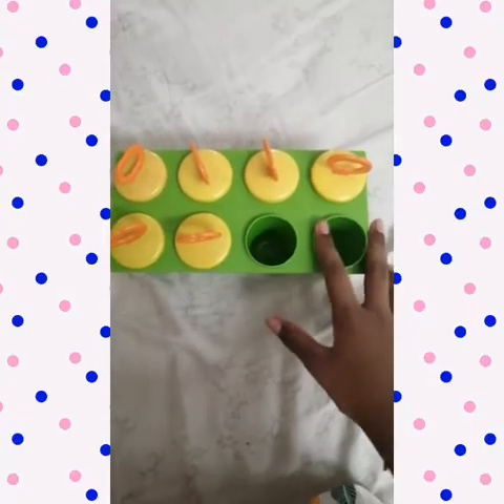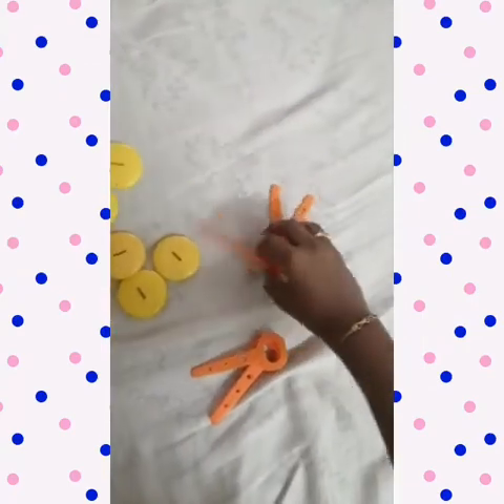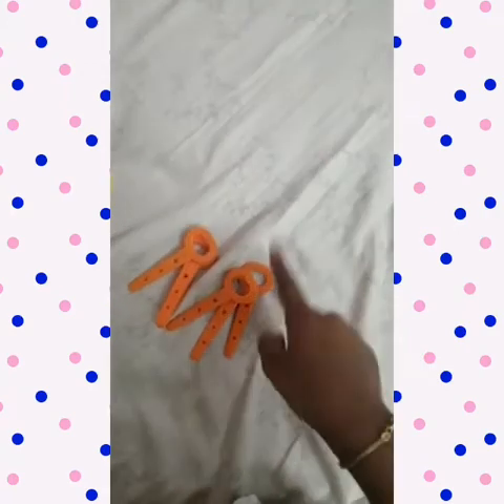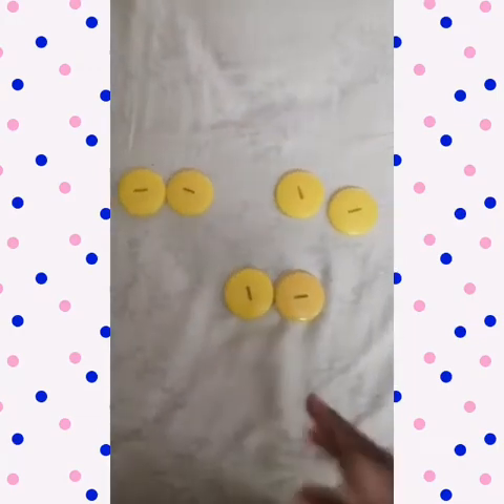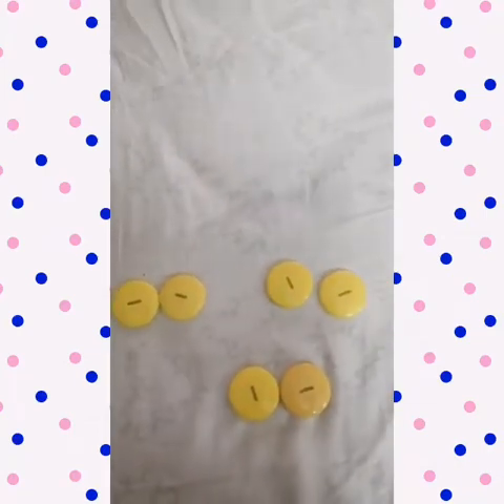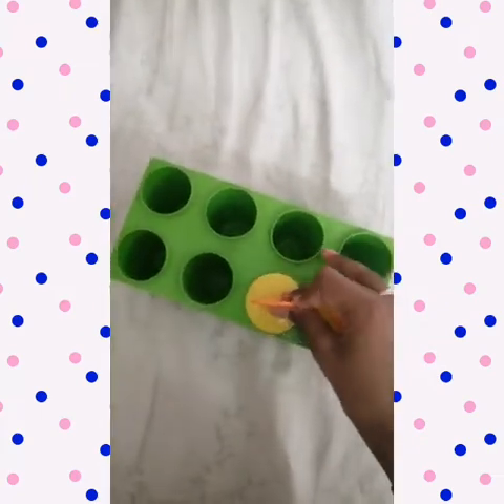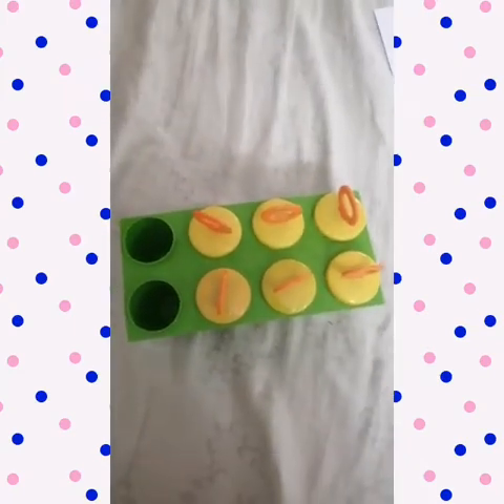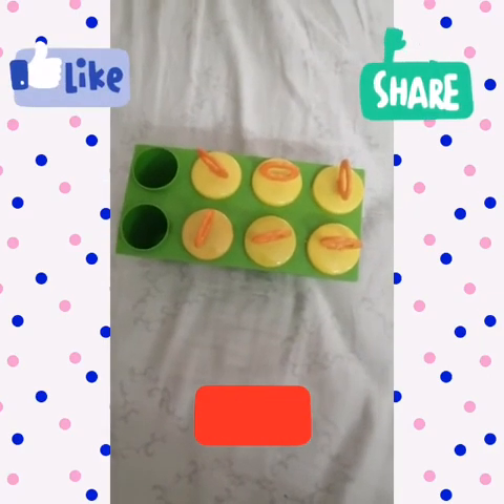Multiplication Facts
Video from ~Jahnavi Polisetty